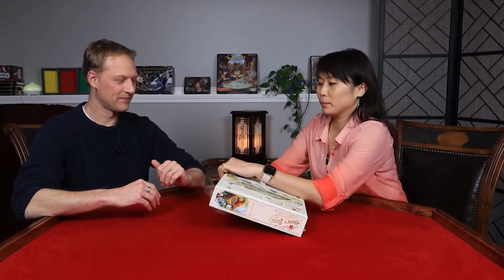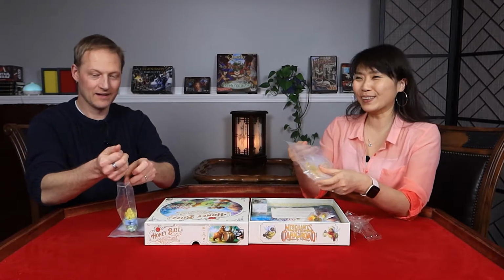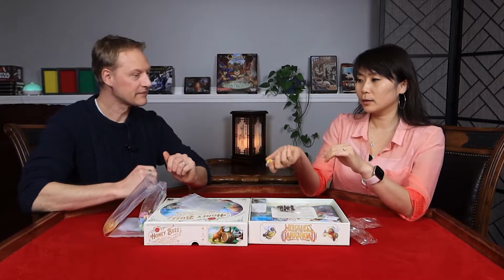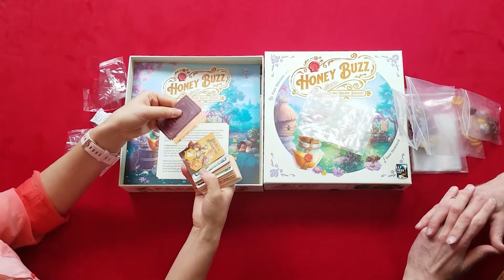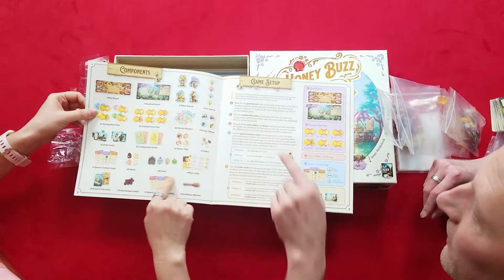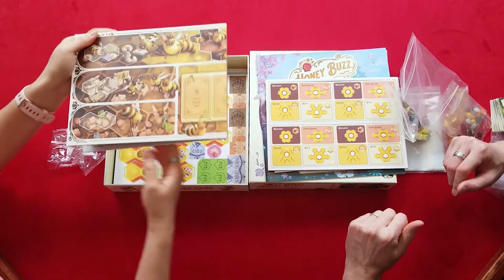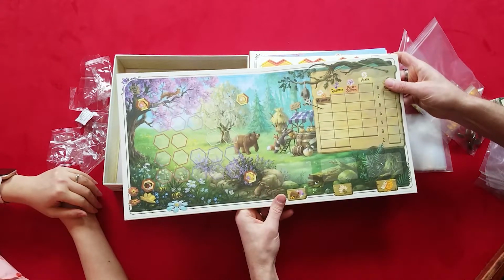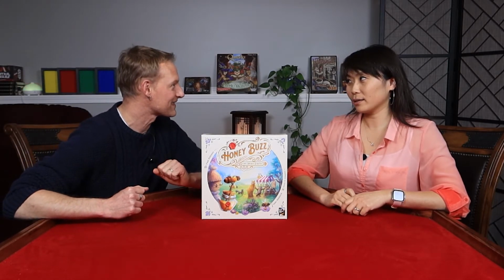HONEY BUZZ - Board Game - Unboxing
In this video, Judie and Michael take a look inside the board game, HONEY BUZZ, another beautiful board game designed by Paul Salomon and published by Elf Creek Games . So join The Nerd Shelves at that table and see what's inside the box.